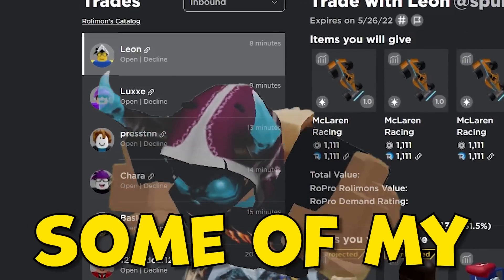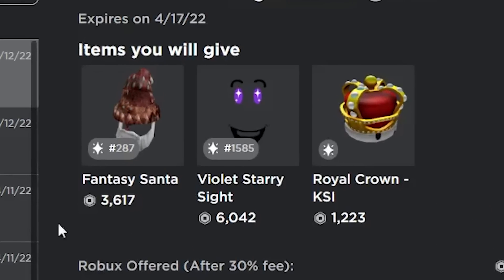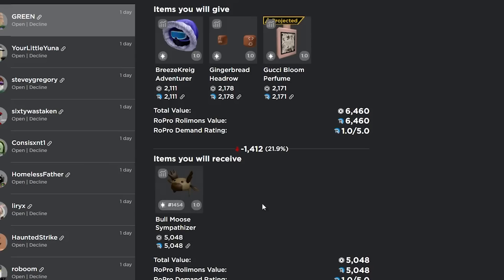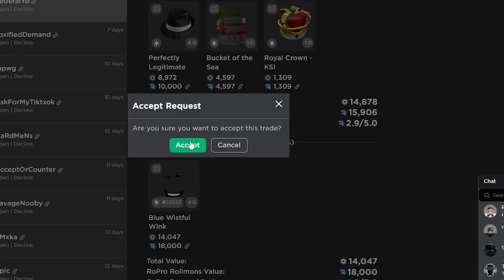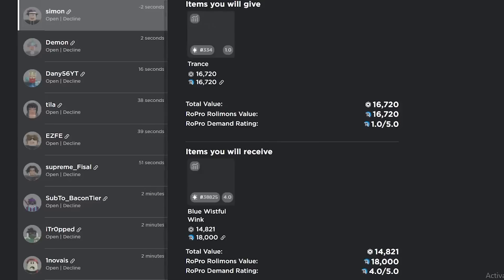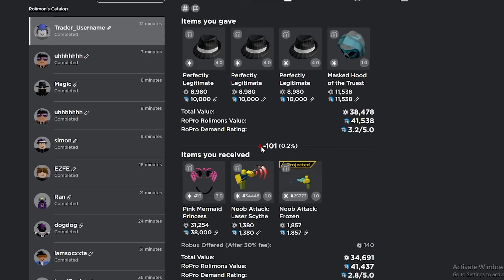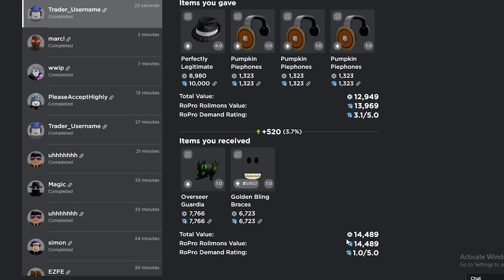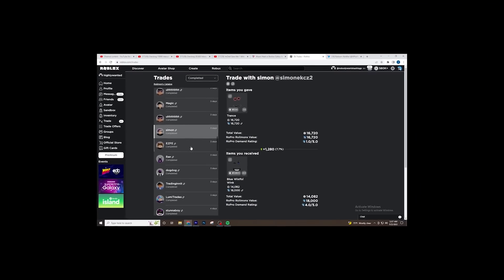Checking 50,000 Inbound Trades